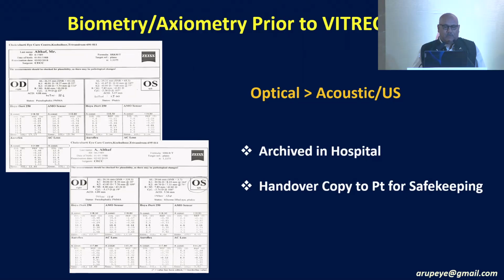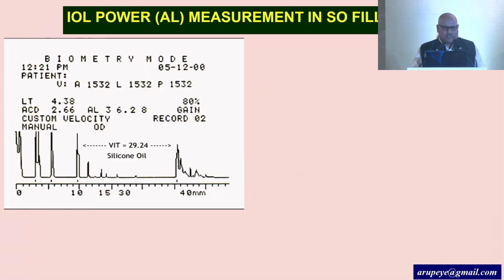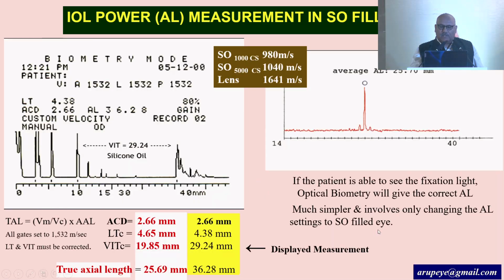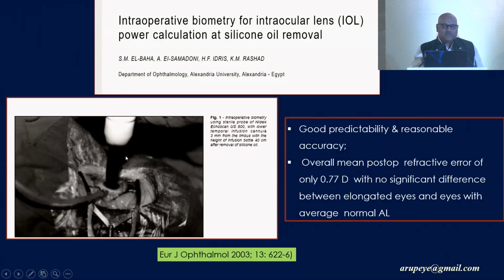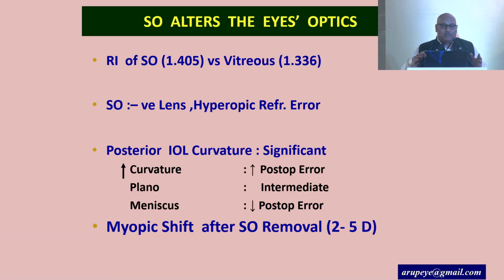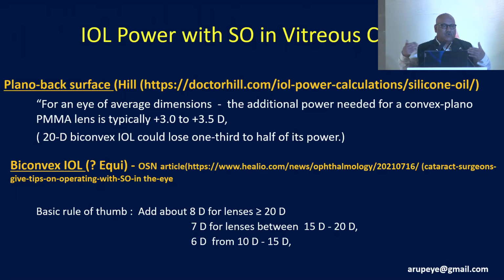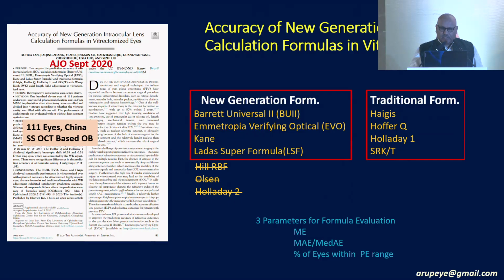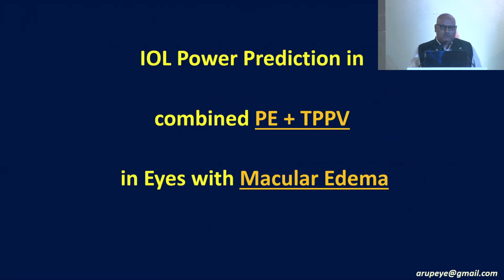AIOCMTC4 2025 GP56 T Dr Arup Chakrabarti IOL Power Updates in Common Posterior Segment Pathologies